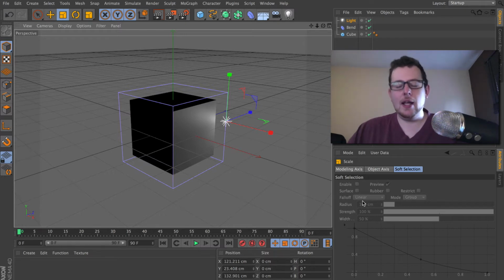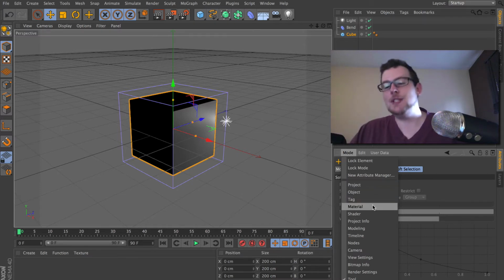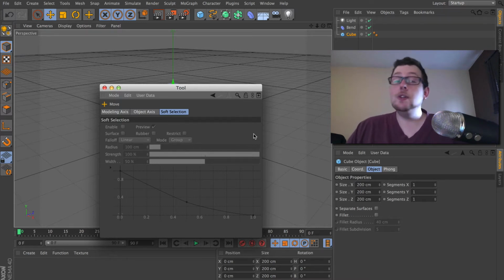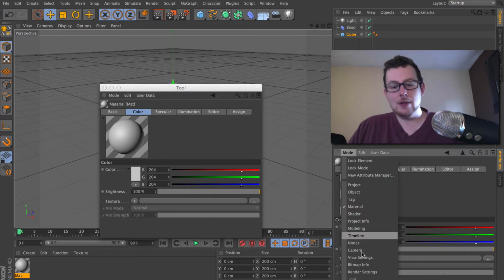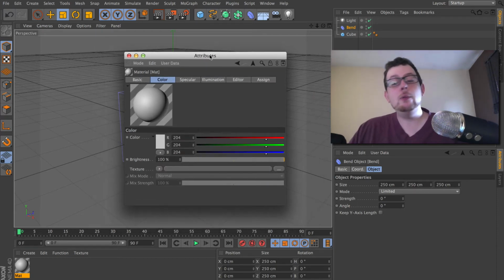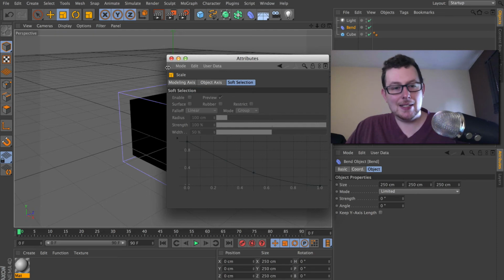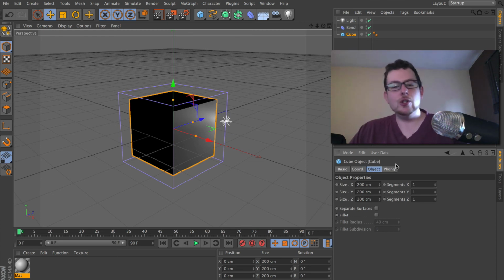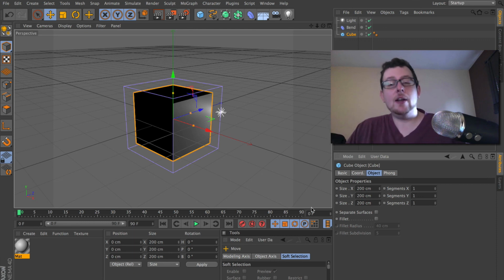Cleaning up the attributes window in CINEMA 4D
Tired of not seeing what you want in the attributes window? Me too.